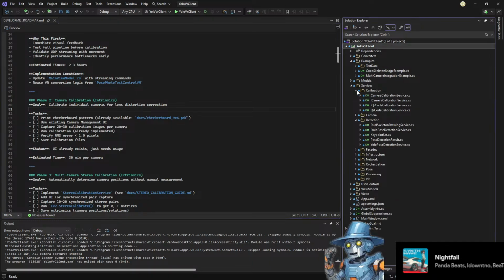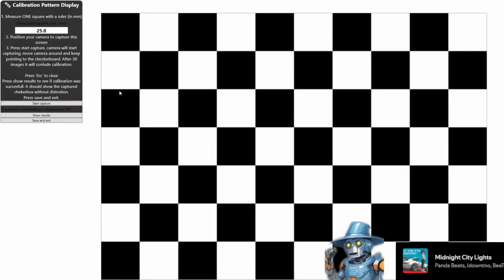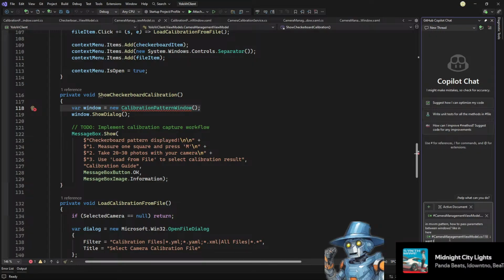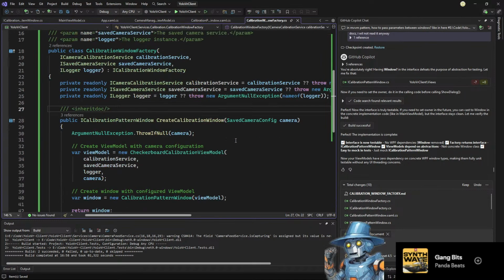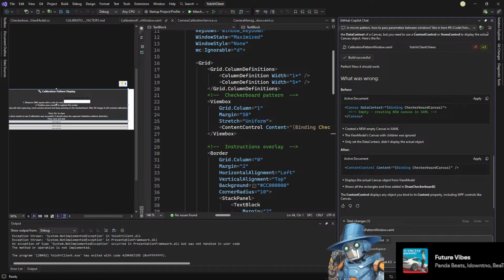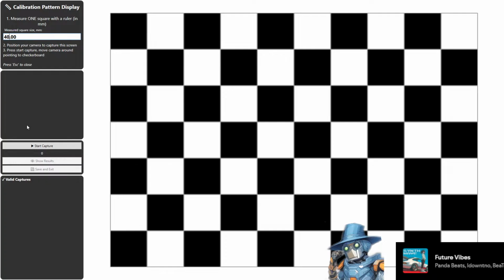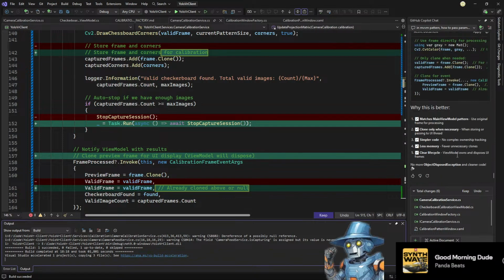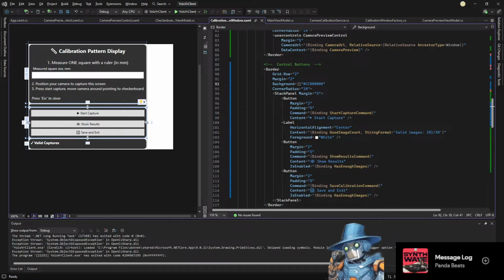Camera calibration interface — with OpenCV & C#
Making UI for calibrating webcam intrinsics and saving them into file.